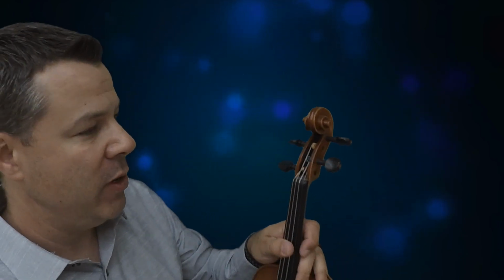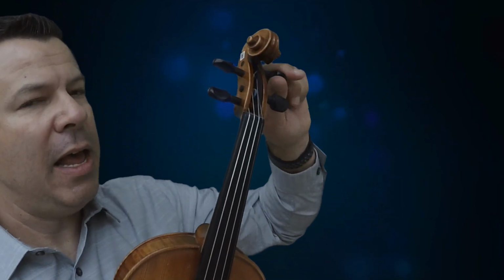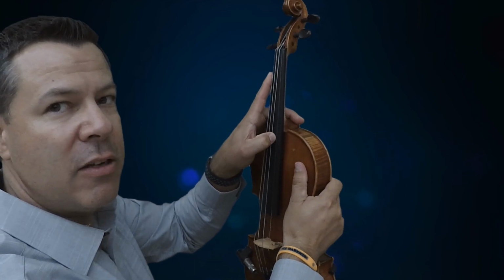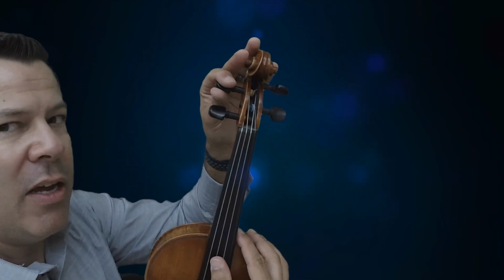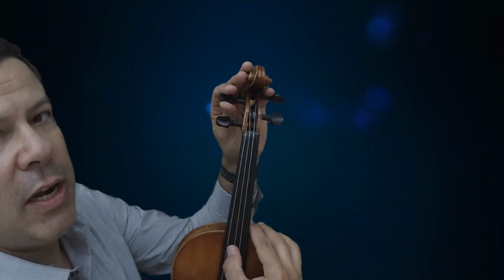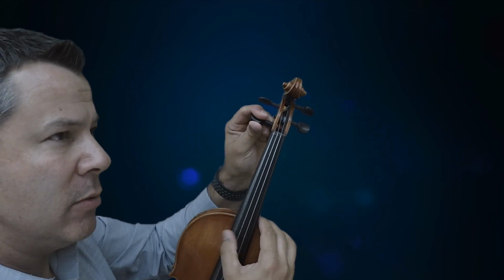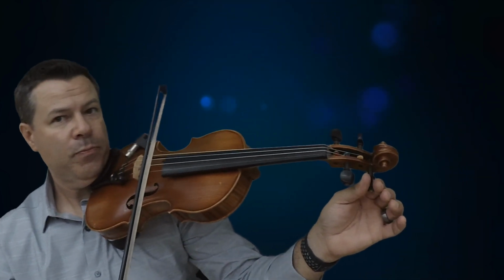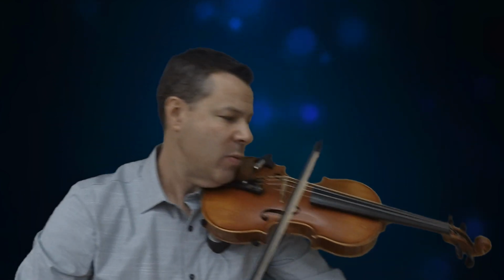Learning to tune with pegs on violin, viola, and cello